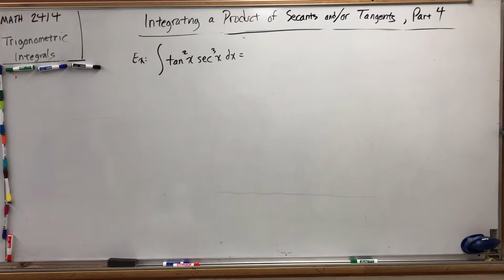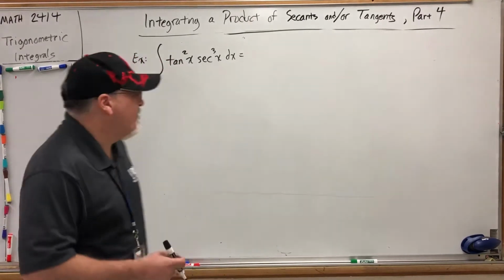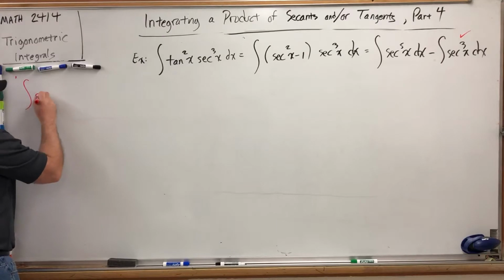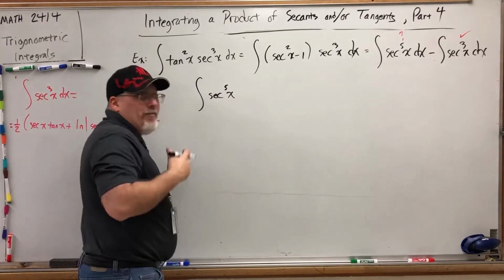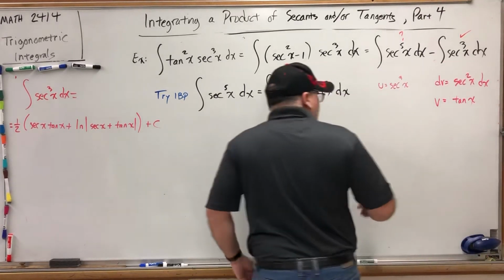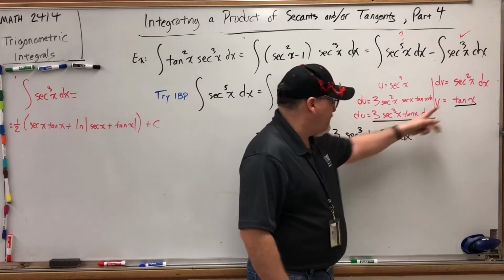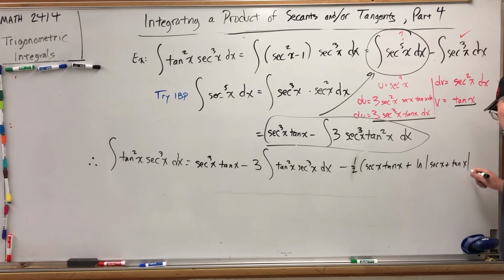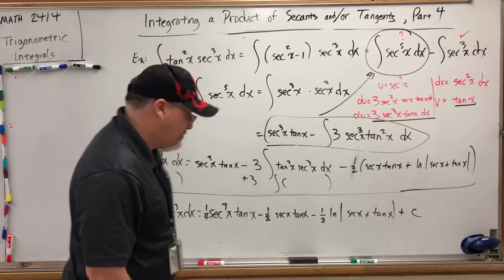MATH 2414 - Trigonometric Integrals (9): Integrating a Product of Secants and/or Tangents (Part 4)